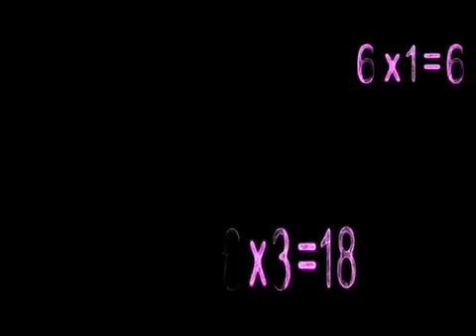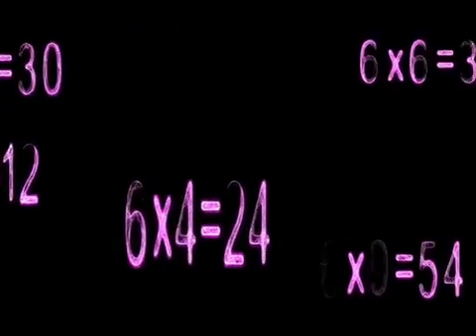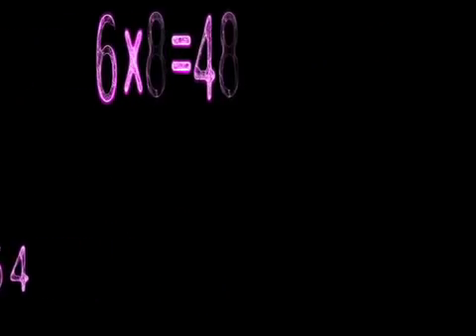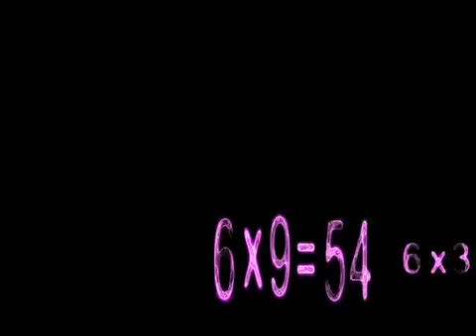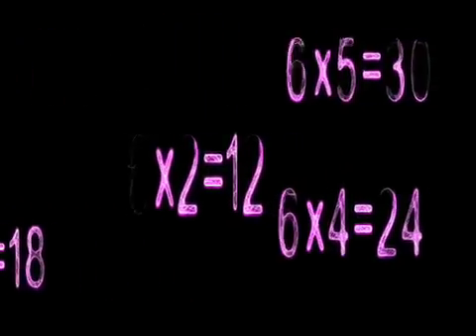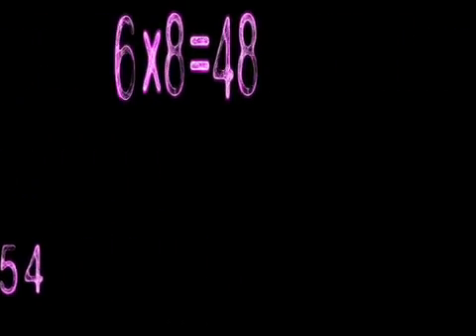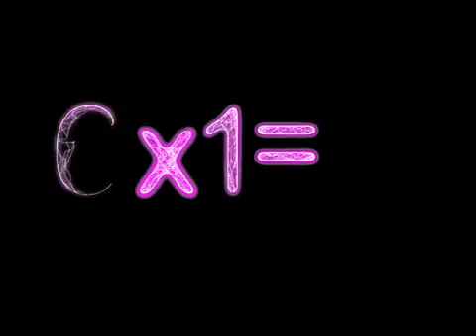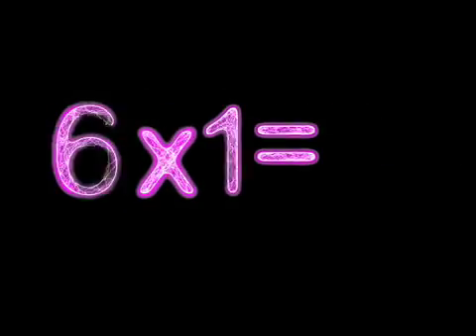Multiplication Practice Table 6 Song and Video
An electrifying  new beat with animation for the times table to 6.